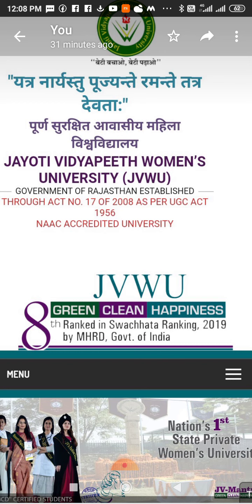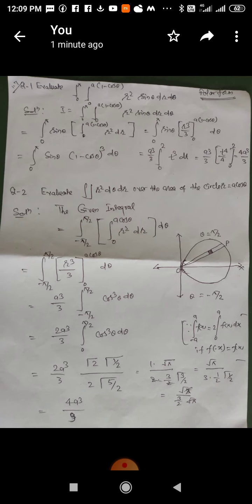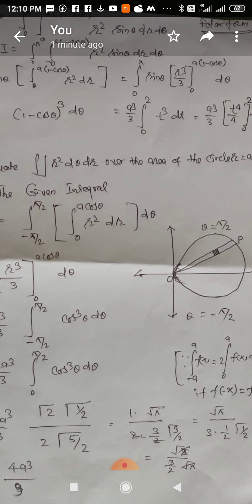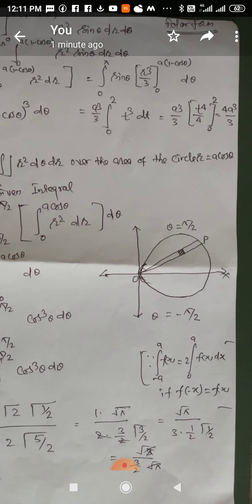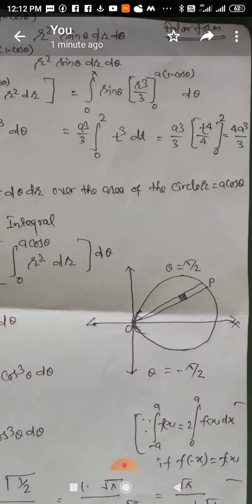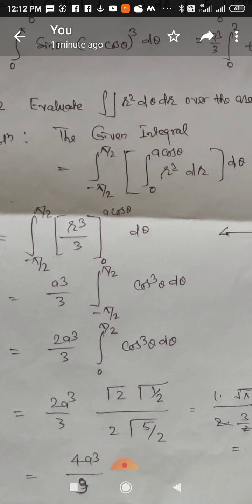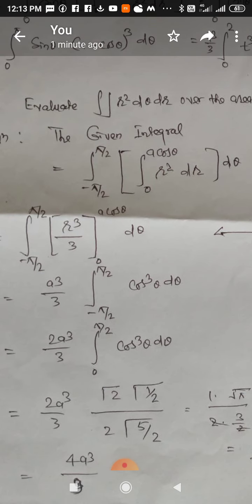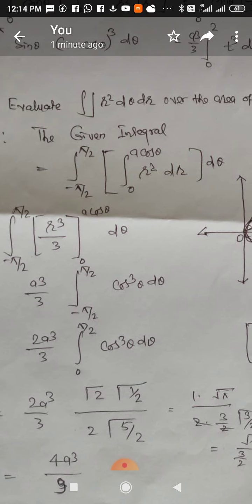BSc Bed5th sem multivariate calculus,Double int polar form